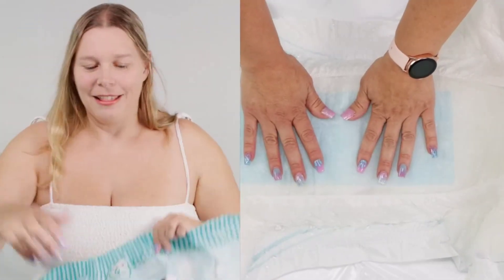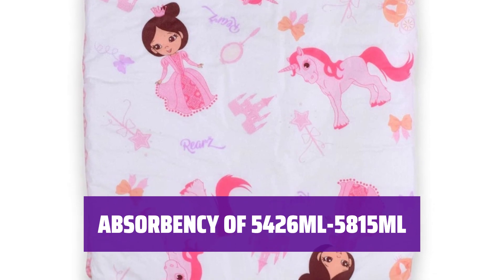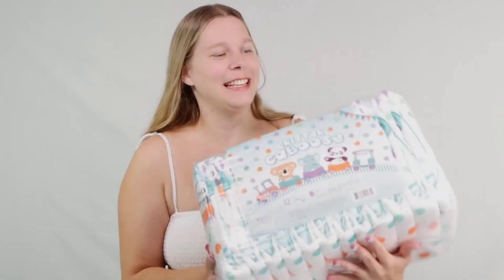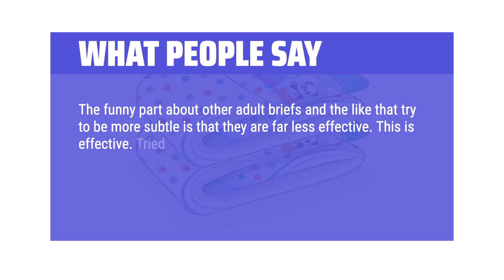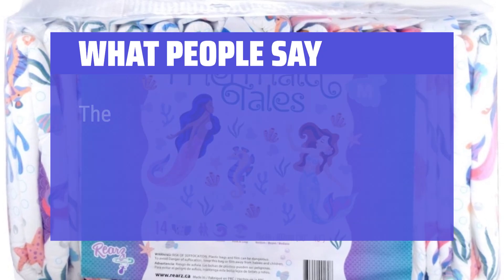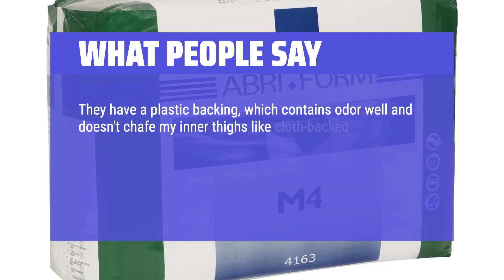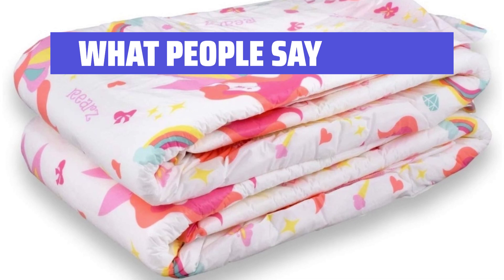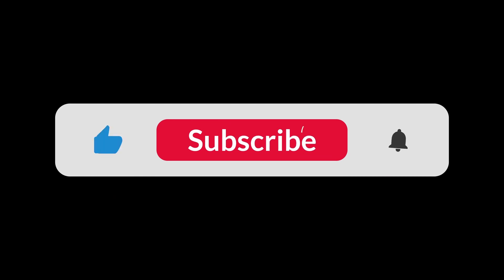The Top 5 Best Rearz Critter Caboose in 2024 - Must Watch Before Buying!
The Top 5 Best Rearz Critter Caboose Shown in This Video:
5. ►Rearz Diapers Pack
4. ►Diapers Pack 12
3. ►Hook and Loop Diapers
2. ►Abena Classic Diaper
1. ►Cute Dino Diapers

Table of Contents:
0:00​​​ - Introduction
00:40 - REARZ DIAPERS PACK
02:23 - DIAPERS PACK 12
04:38 - HOOK AND LOOP DIAPERS
05:57 - ABENA CLASSIC DIAPER
07:20 - CUTE DINO DIAPERS

The best Incontinence Protective Briefs & Underwear is probably one of the most important investment for those dealing with incontinence.

3a86